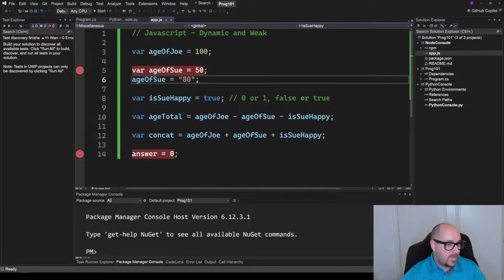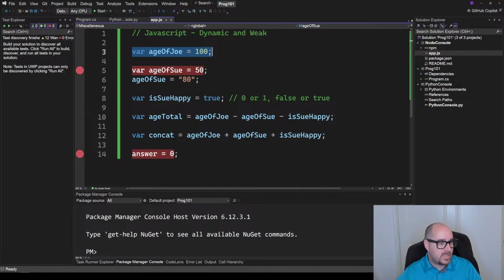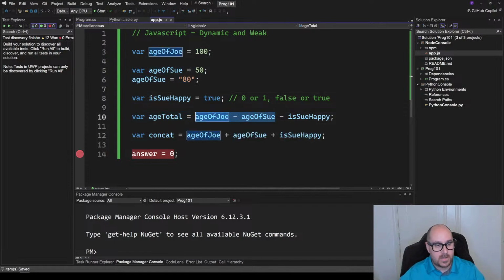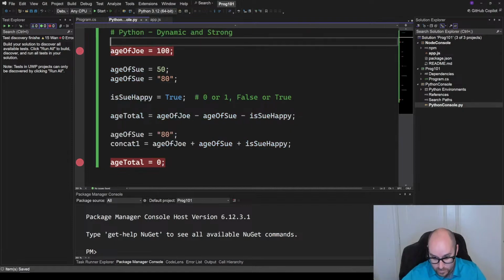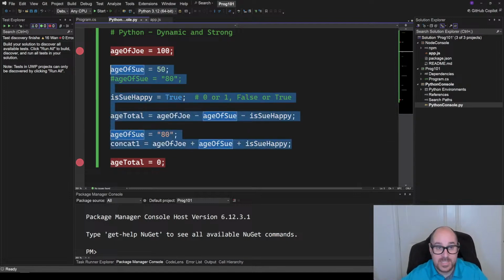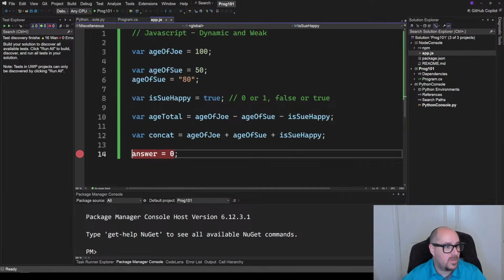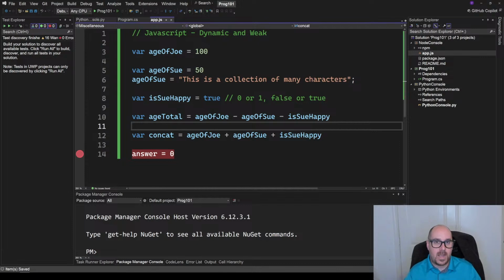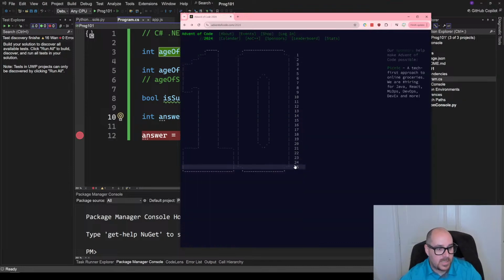Prog101: Ep2 - Types in Programming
Let's get introduced to the word "Type" in programming, as in the types of data your program can work with.